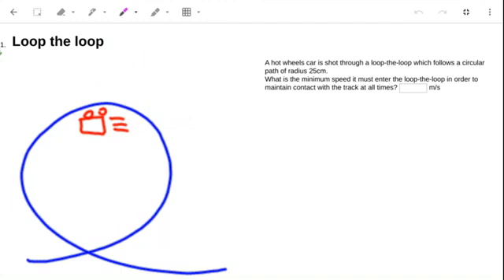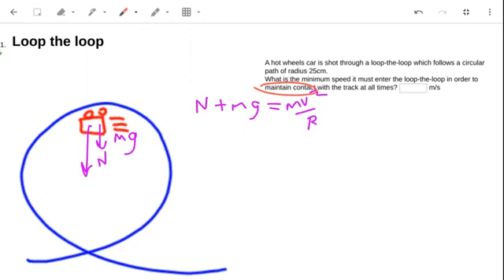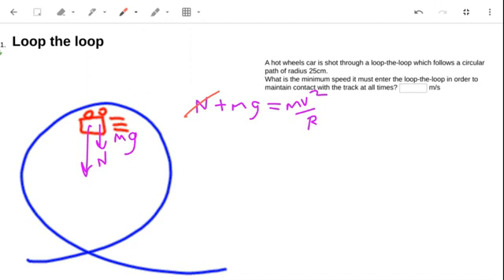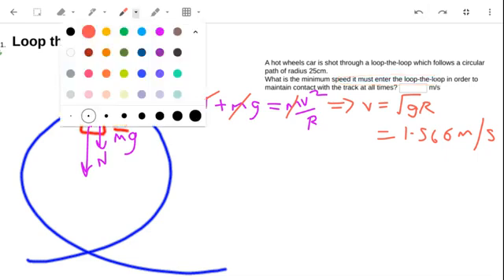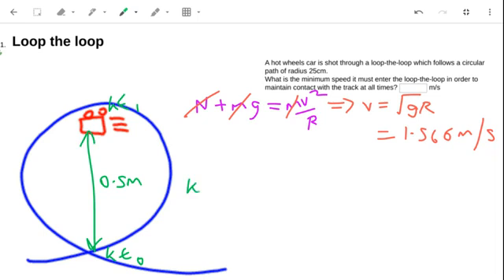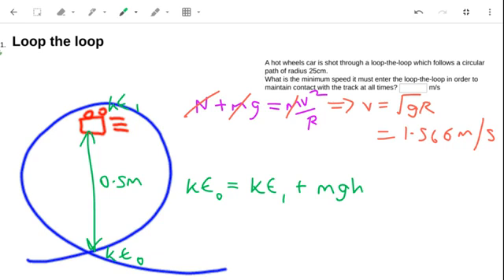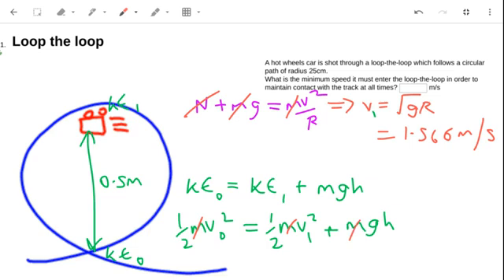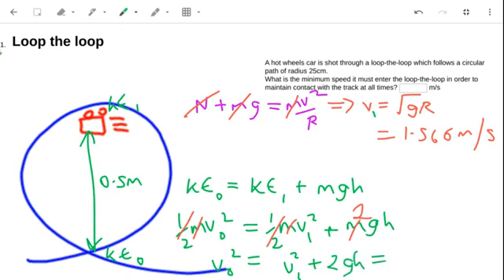Loop the loop